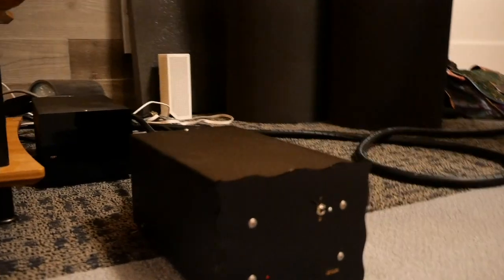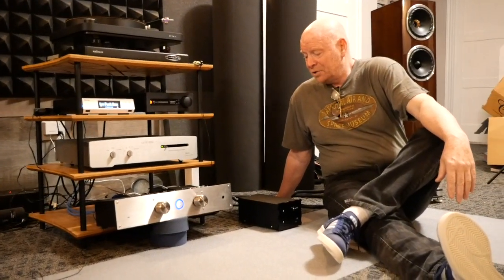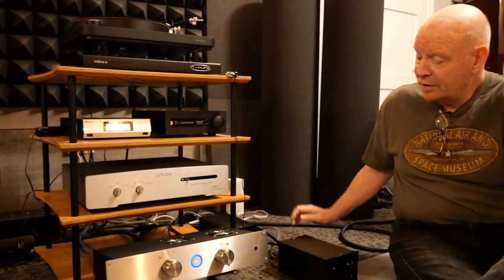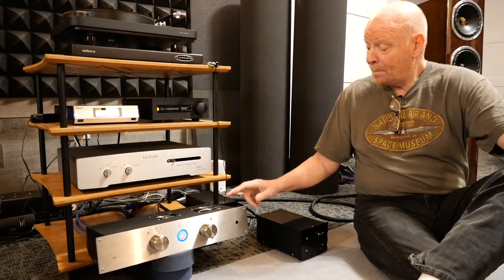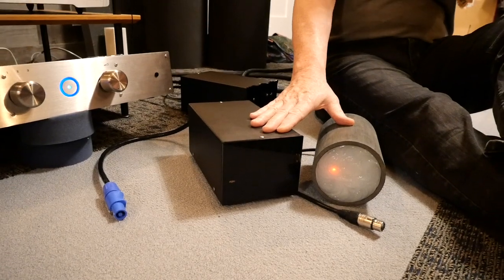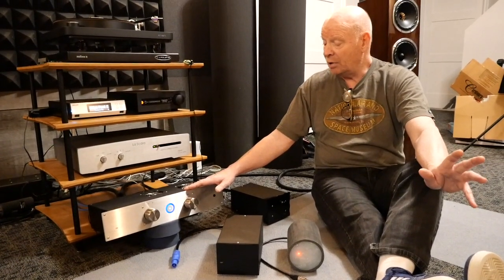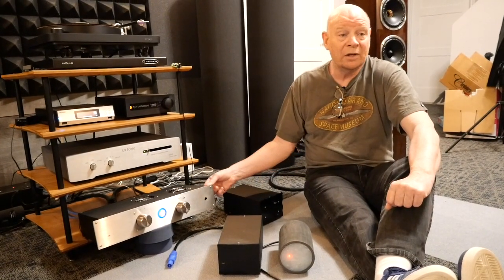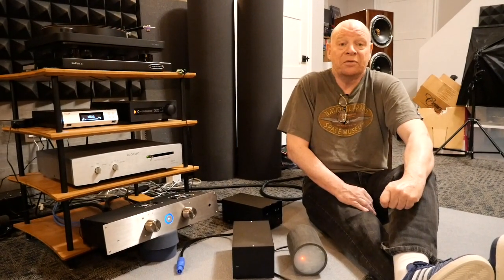Converting a Blue Circle Audio CSD into a CSND50. From Class D to Class AB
George Taylor of Entracte Audio of Markham, Ontario, Canada walk through the details of this conversion from an older Blue Circle Audio integrated amp model CSD Class D to the new CSND50 Class AB integrated amp.

Corrections: CSD was a 100 watt per channel Class D amplifier.